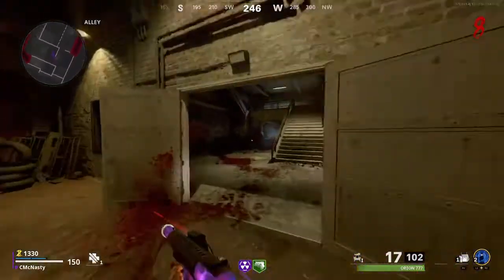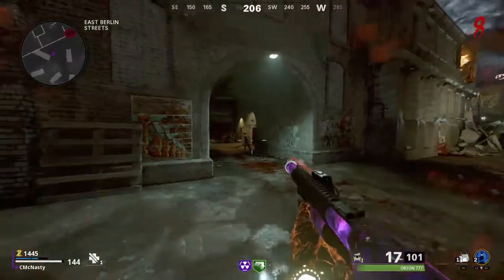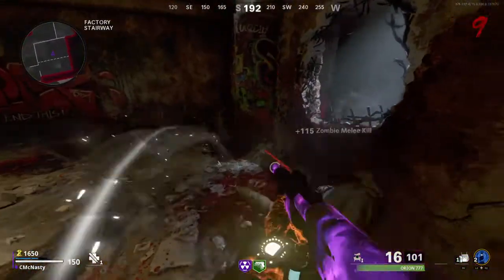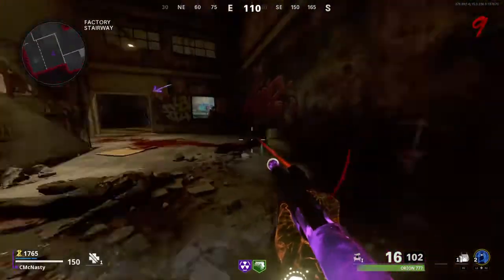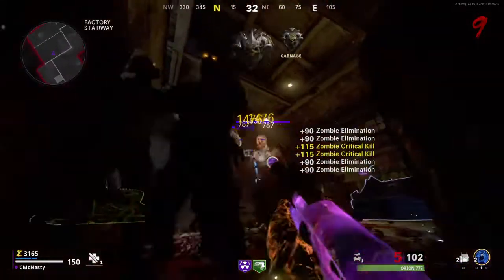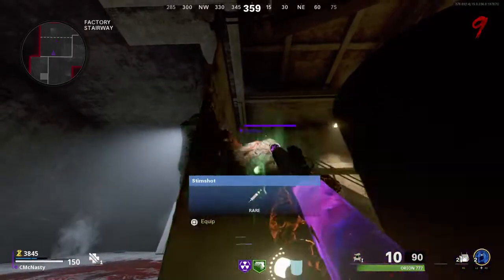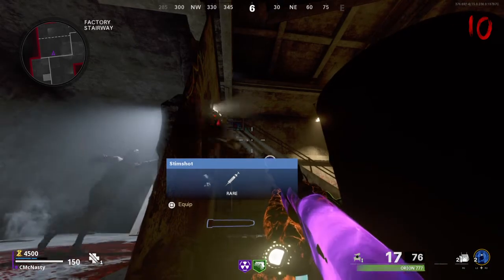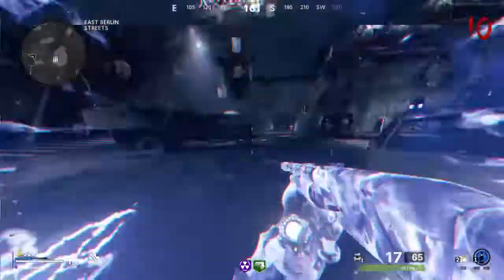COD 💥New💥 PHD Slider Glitch Mauer Der Toten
COD ZOMBIES GLITCHES